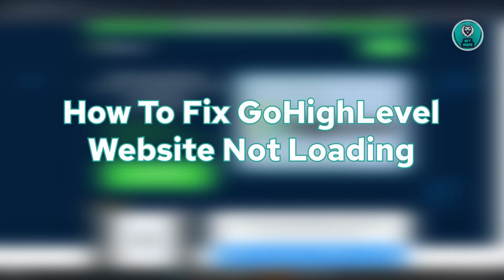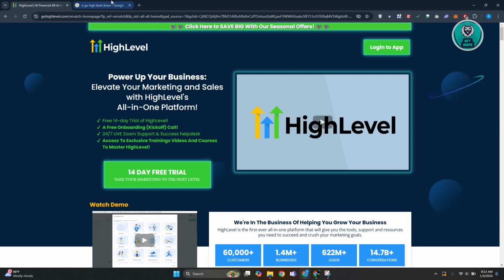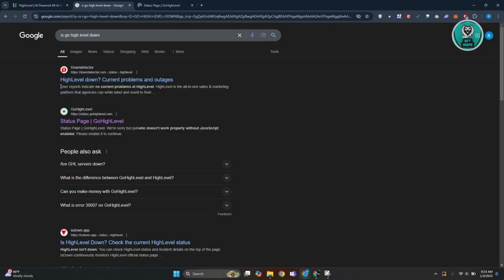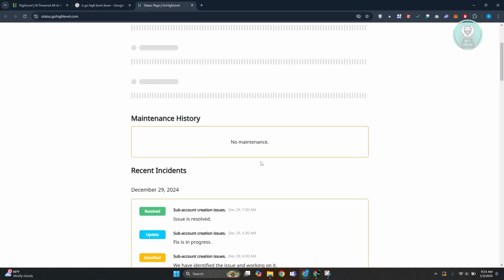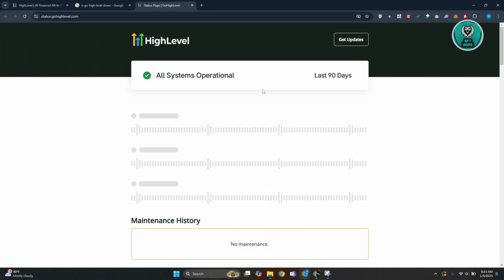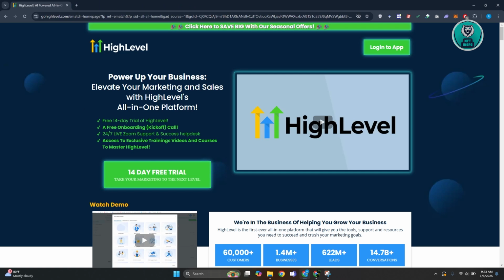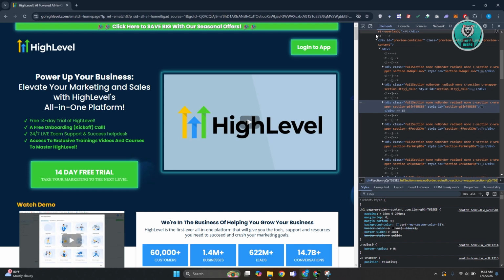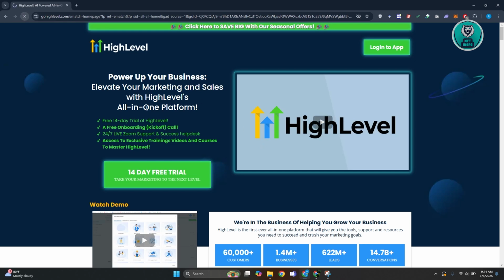How To Fix GoHighLevel Website Not Loading (2025)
If you want to fix a GoHighLevel website that isn't loading, then this video will be perfect for you!